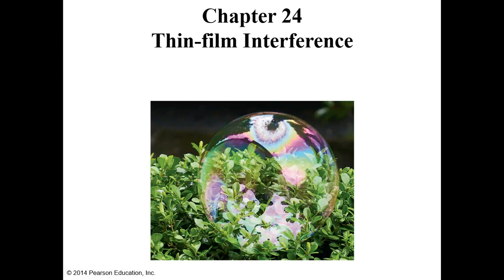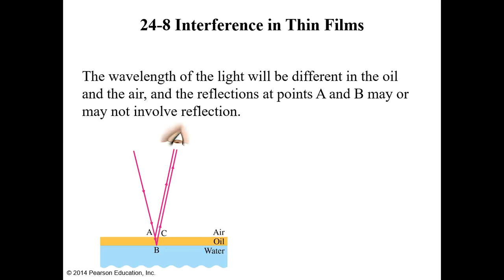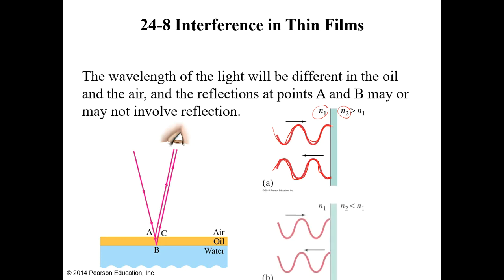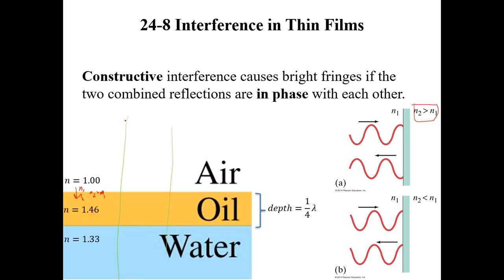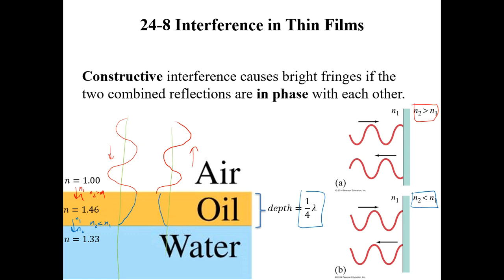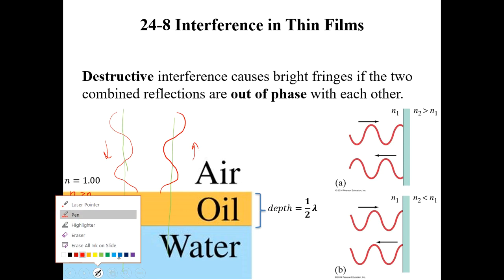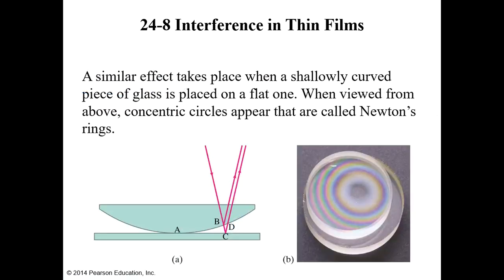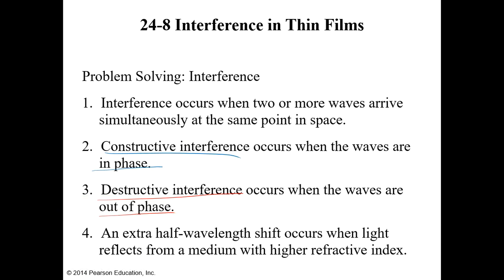24-5 Thin Film Interference